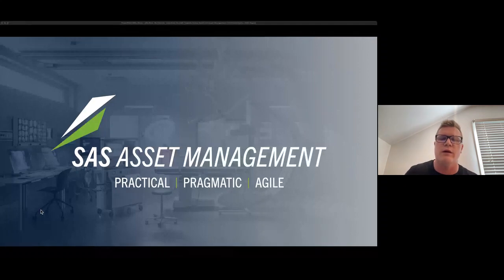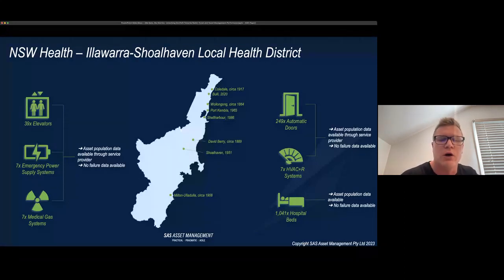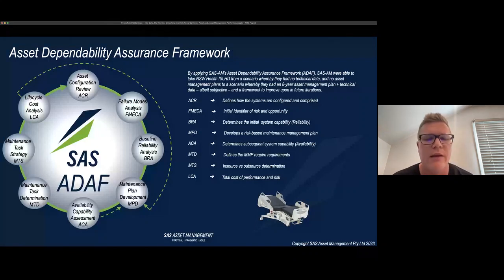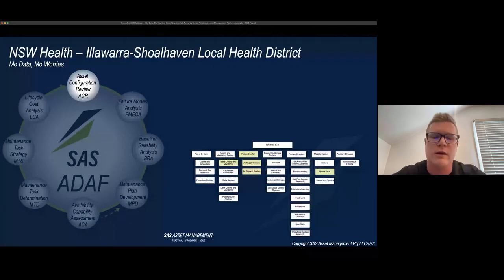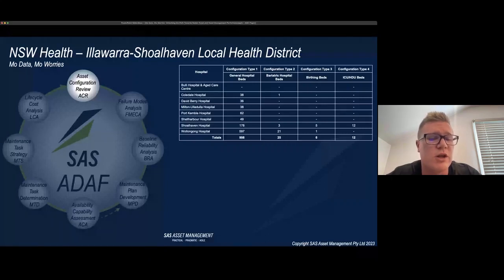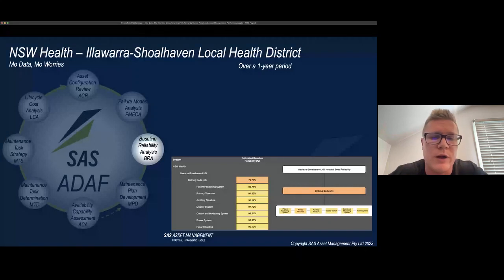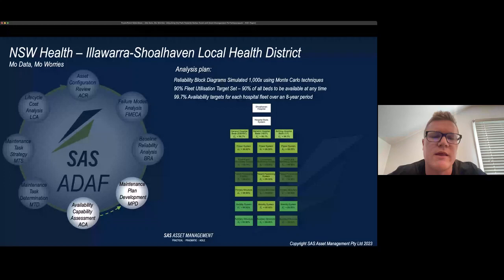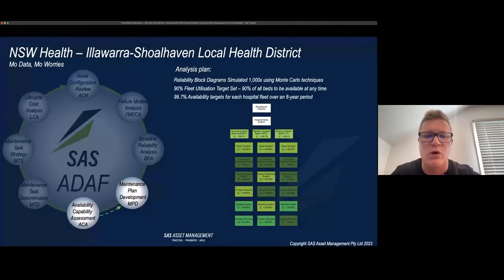Mo Data Mo Worries: Unlocking the Path Towards Better Asset and Asset Management Performance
Shane Scriven, Managing Director, SAS Asset Management

The Audience will learn how to take the first step towards unlocking your assets and asset management potential by applying:

SAS-AM’s Asset Dependability Assurance Framework (ADAF), NSW Health and SAS Asset Management manufactured a paradigm shift in the management of the critical assets and systems.

Its core principles of Practical, Pragmatic and Agile, SAS Asset Management helped NSW Health overcome significant challenges with respect to missing asset data to produce a 10-year asset management plan for each of its critical systems.

They will also learn how to break the cycle and position your organization on the path towards continuous asset management improvement.